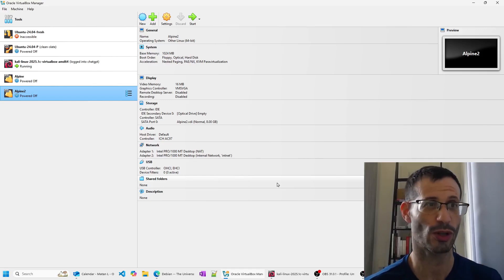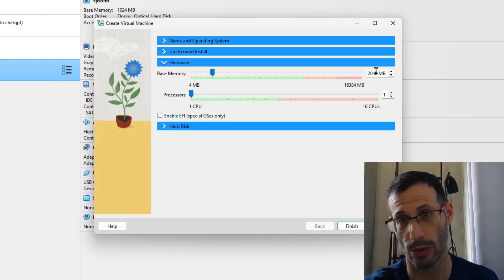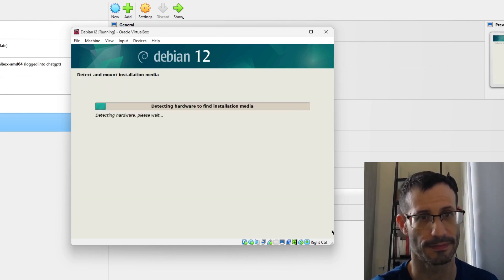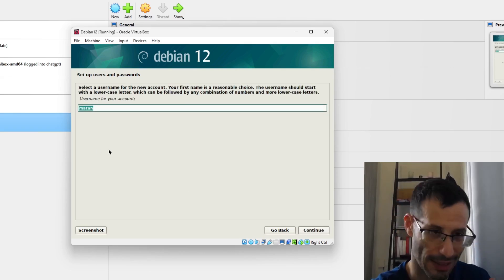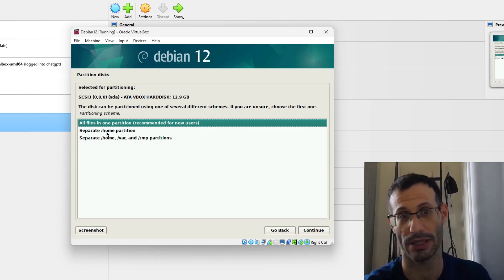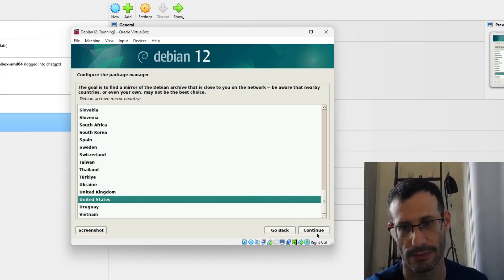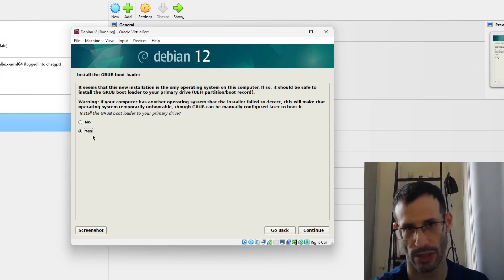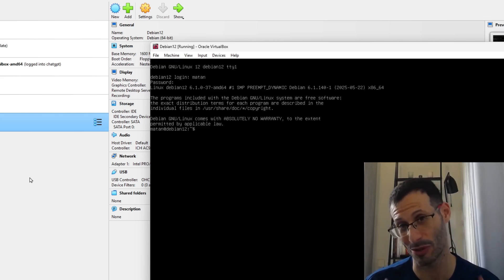How to install Debian 12 on VirtualBox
Want to break into Linux and cybersecurity? I offer personalized tutoring to get you job-ready. Message me to start your journey!